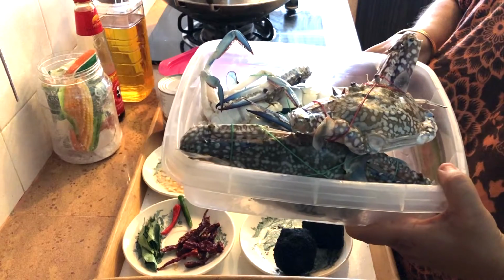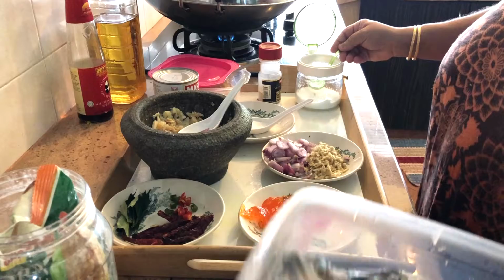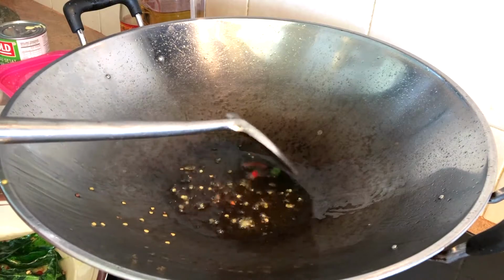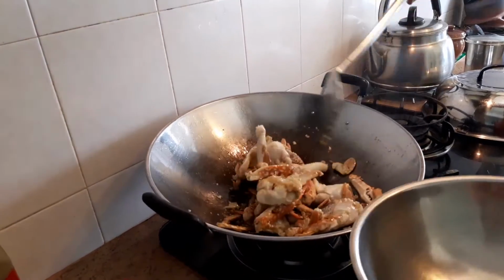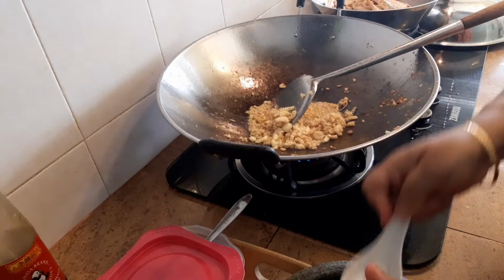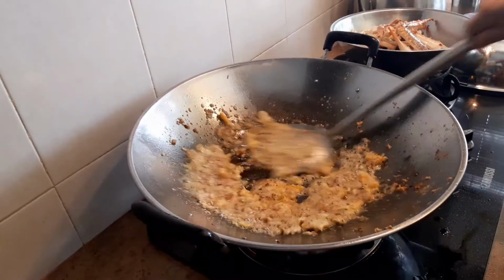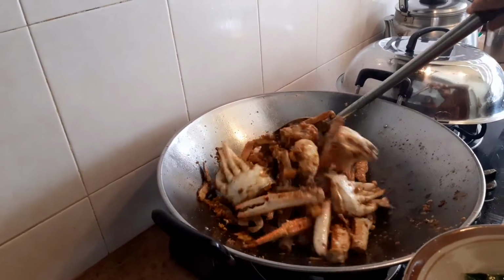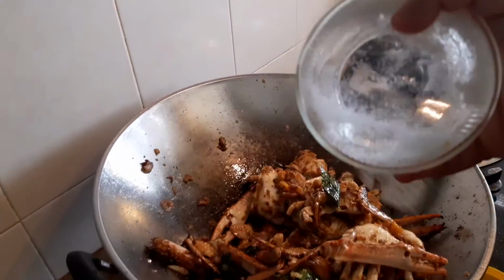Salted Egg & Dried Prawn Crab | Ketam Telur Masin & Udang Kering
This dish goes well with warm white rice.

Hidangan ini sedap dimakan bersama nasi putih panas.